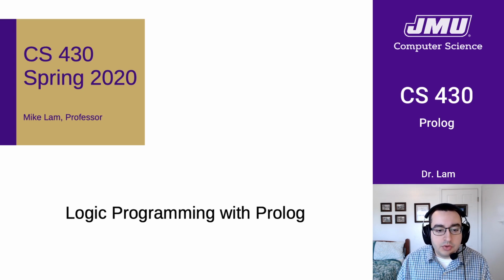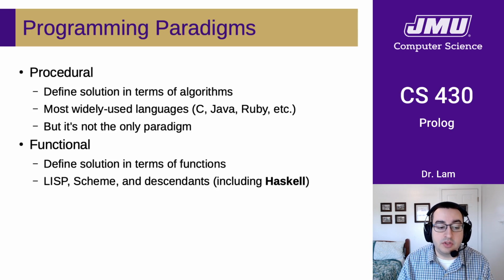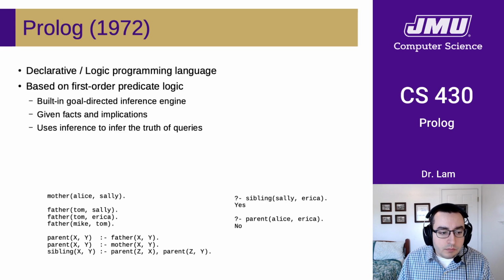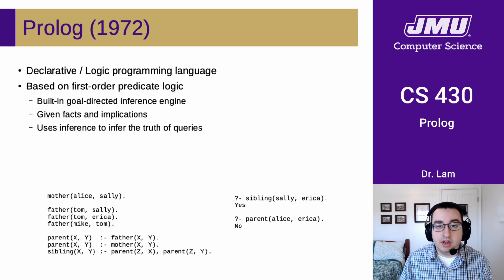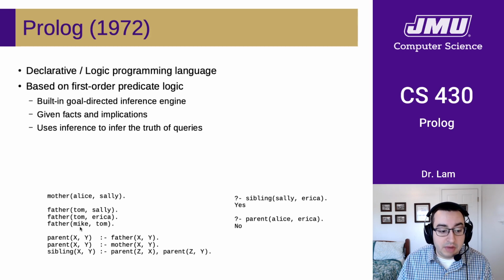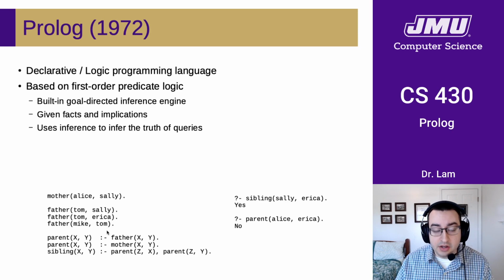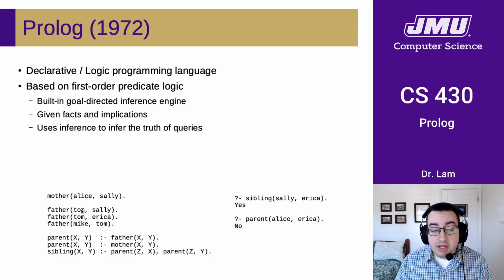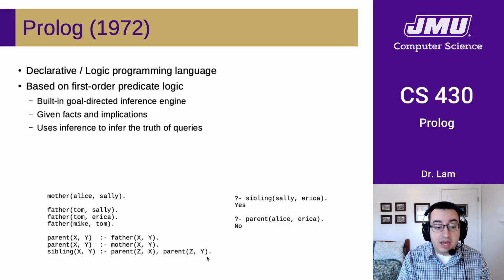JMU CS430 M15 SP20 Lab Part 1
This video is a short introduction to Prolog and logic programming.